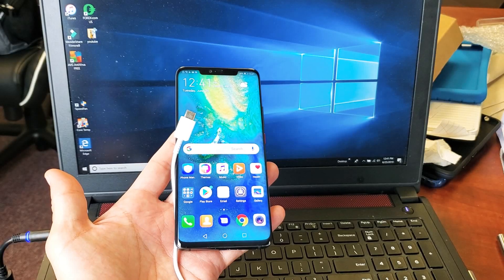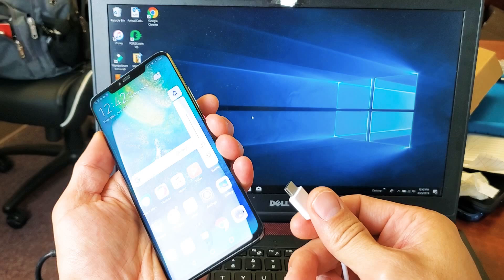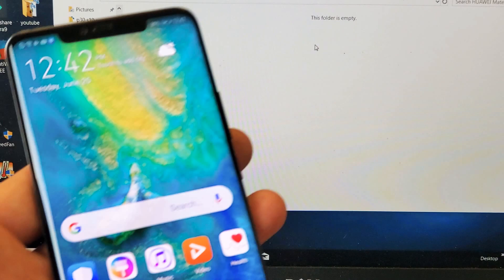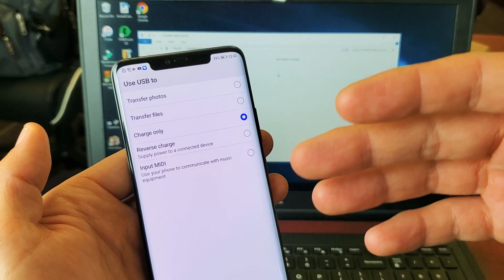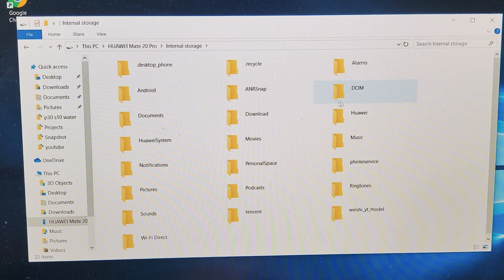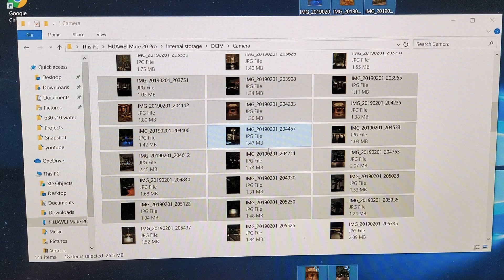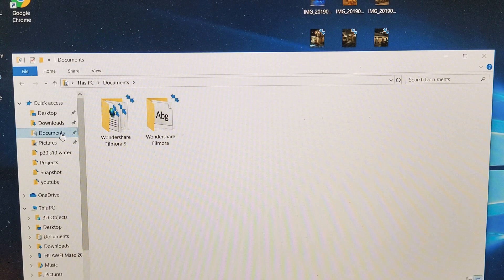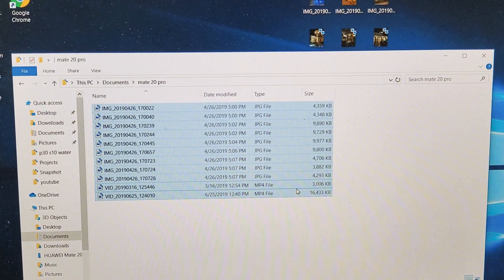Huawei Mate 20/30 Pro: How to Transfer Files to Computer (Photos, Videos, Music, Documents, etc)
I show you how to transfer (move/copy/download etc) files such as photos, videos, music, documents, etc from your Huawei Mate 20 Pro or Mate 30 Pro phone to a computer or laptop. It works pretty much the same way regardless if you are using a Windows computer to Apple computer. Hope this helps.